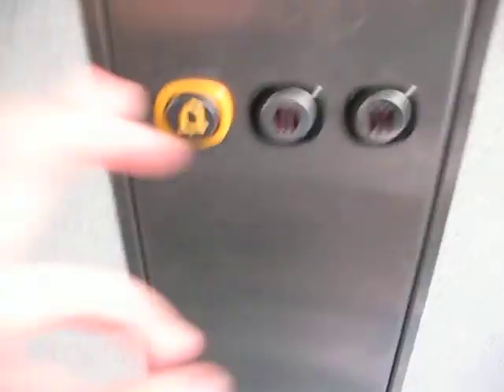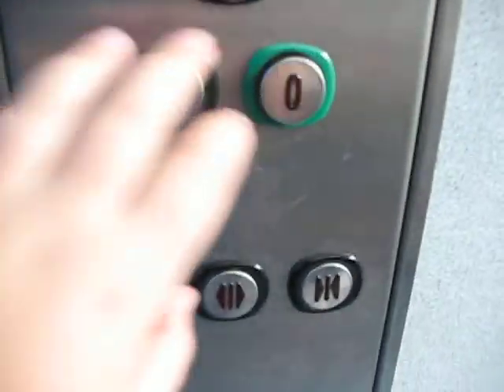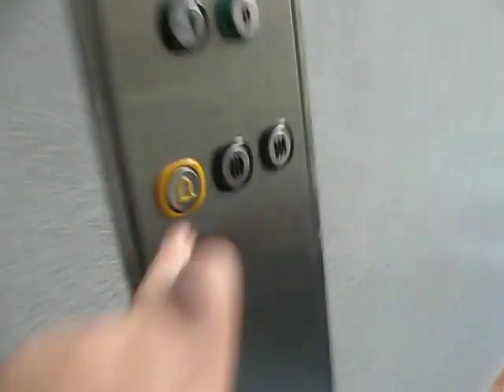2011: CRAPPY CaraltonLift Elevator at London Zoo in London, UK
This is the elevator at The Jungle Area at London Zoo in London, United Kingdom.

Which is the first CaraltonLift Elevator that I ever rode in my life

I think that Georgy needs to film this!